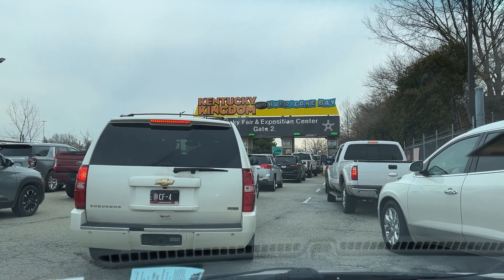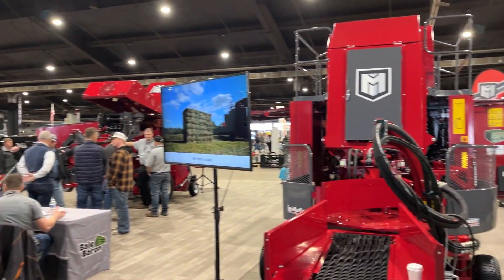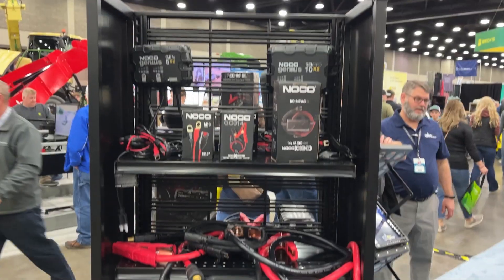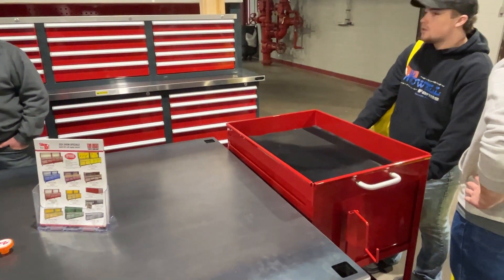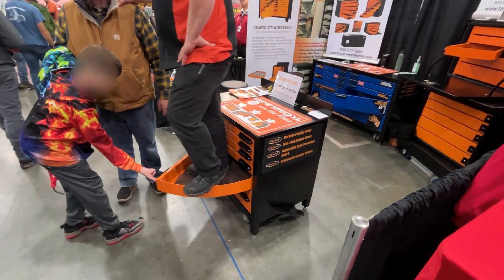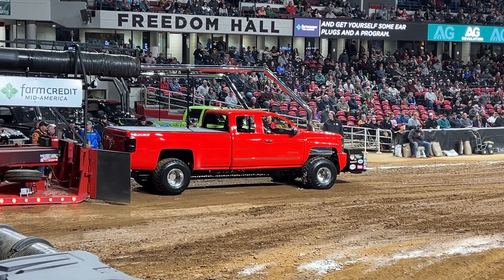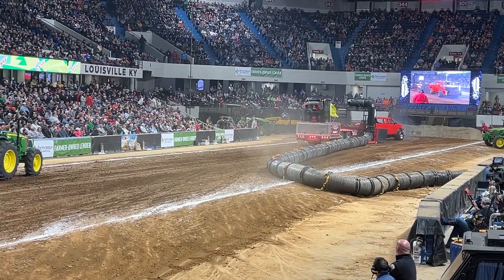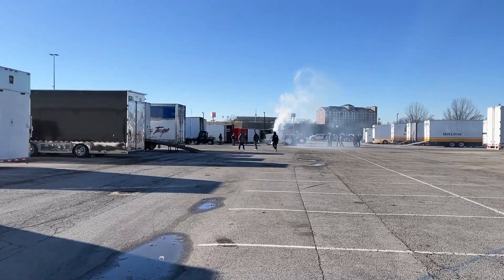Farm and Machinery Show; Tractors, Tools, and Tool Boxes Oh My!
Join us at the Farm and Machinery Show. We got to view the latest and greatest tractors, tools, and tool boxes. Plus, don't miss out on the thrilling tractor pull competition. It's a day of fun and innovation for farmers and enthusiasts alike!